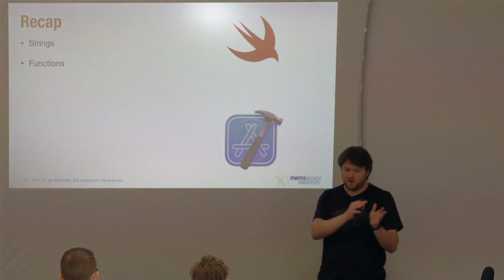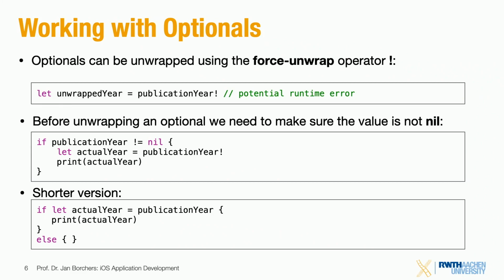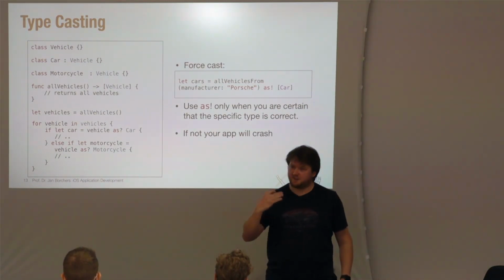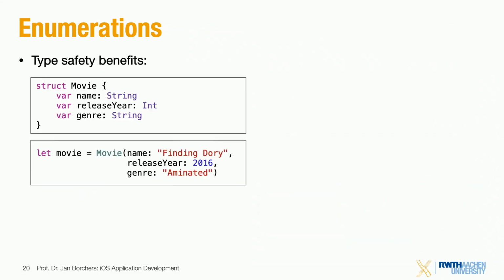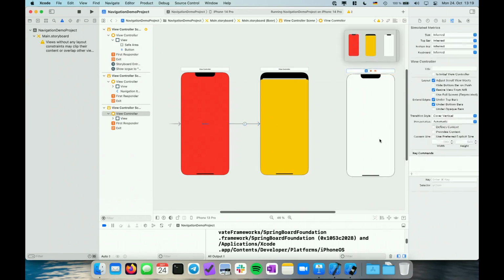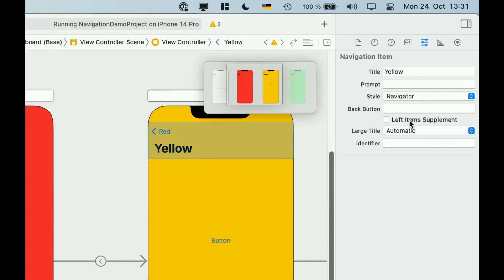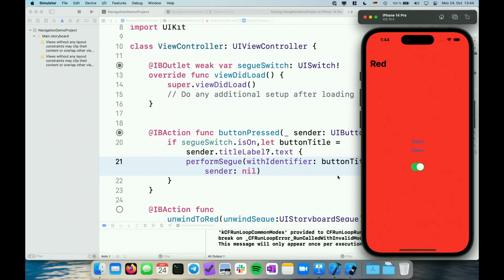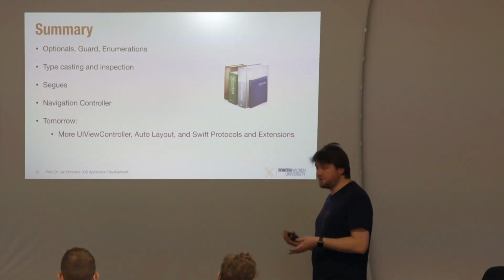iOS Application Development '22 • Lecture 4 • Navigation and Workflow